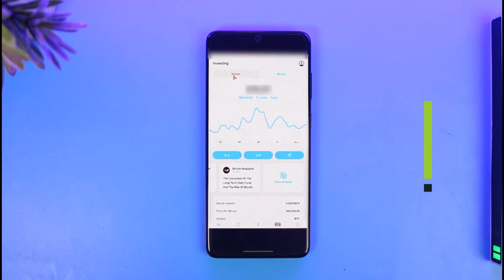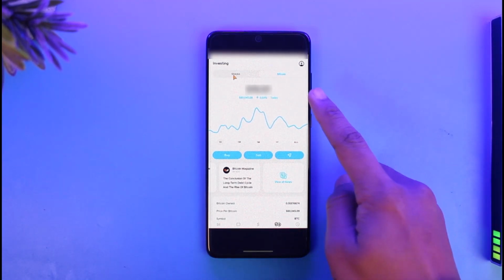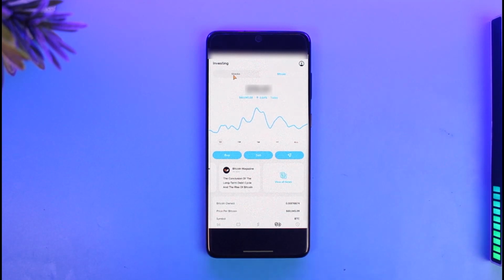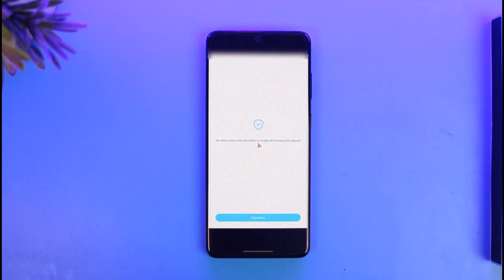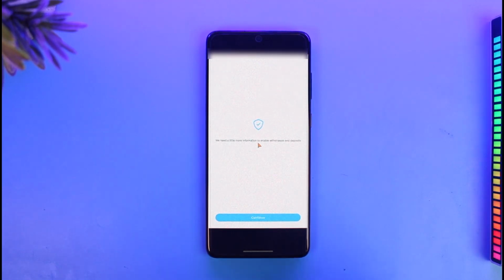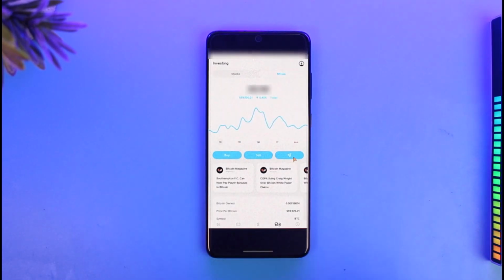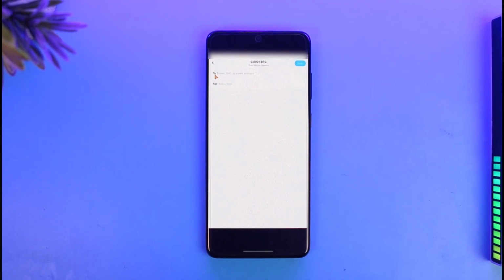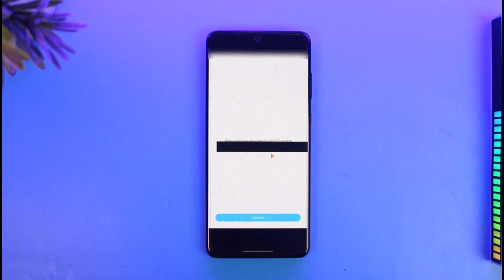How To Send Bitcoin in Cash App - Verify Cash App To Send Bitcoin !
In this tutorial video, I am simply going to show you how to send Bitcoin from Cash App to an external wallet.

~Chapters:
0:00 Introduction
0:12 Verify Bitcoin
0:48 Send Bitcoin
1:07 Conclusion